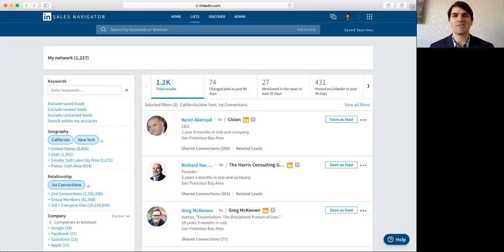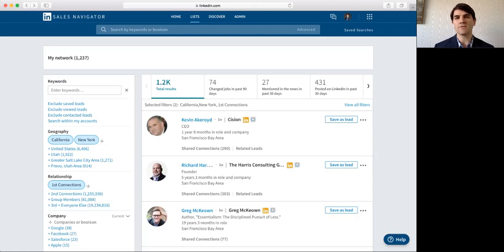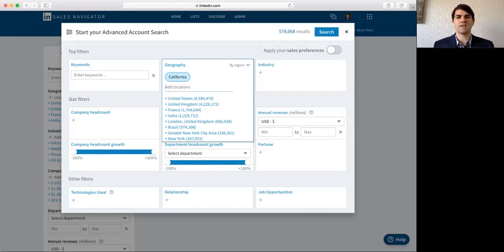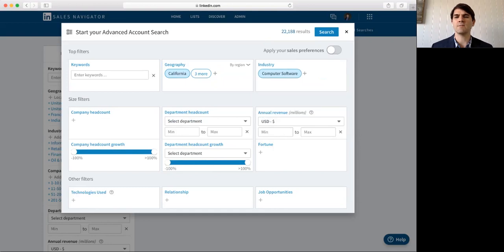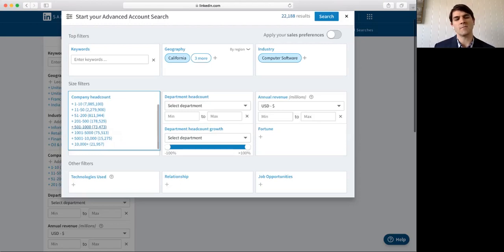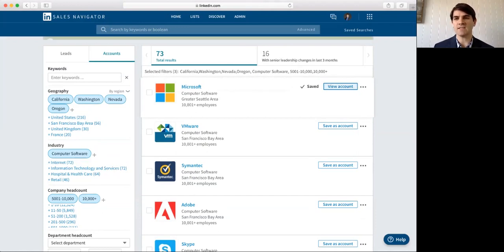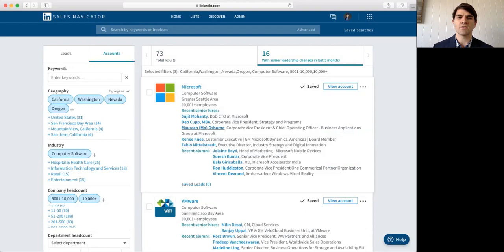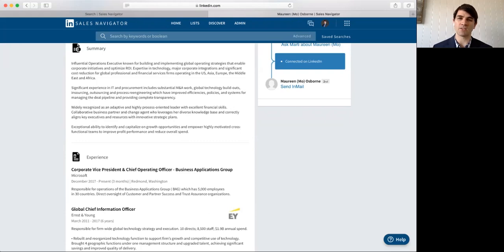Linkedin Sales Navigator Tips and Tricks (Accounts and Leads)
Learn how to build out your sales territory and find quality accounts and leads on LinkedIn.